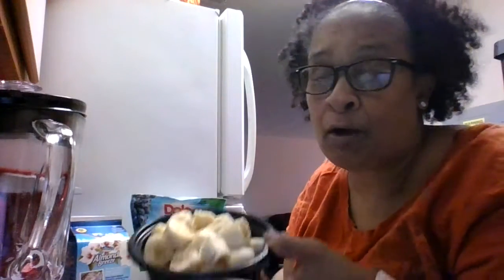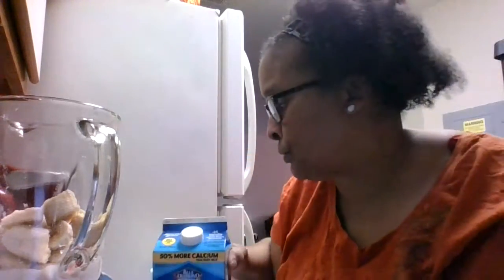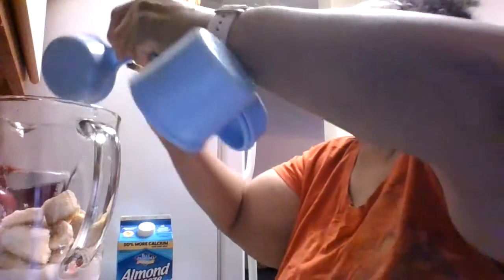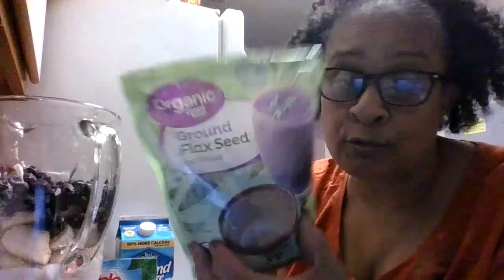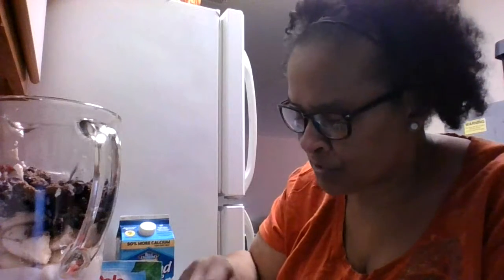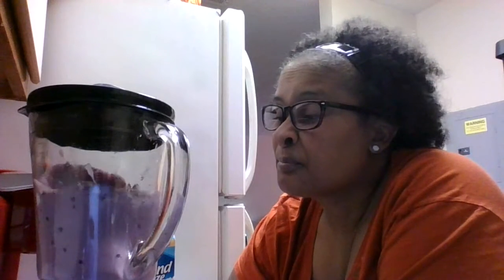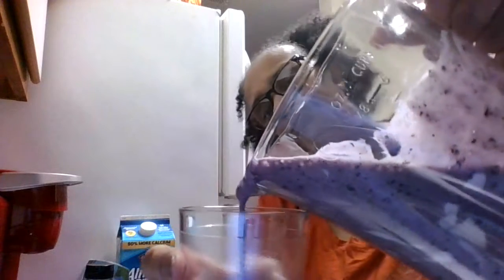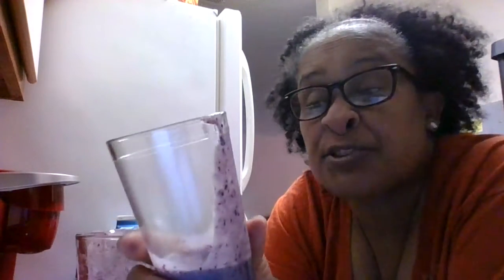Bananas, Blueberries and Flax Seed Smoothie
Bananas Blueberries and Flax Seed